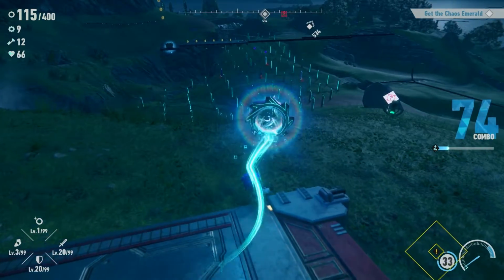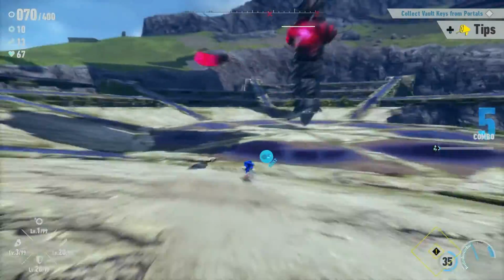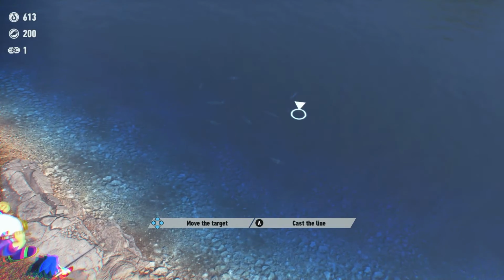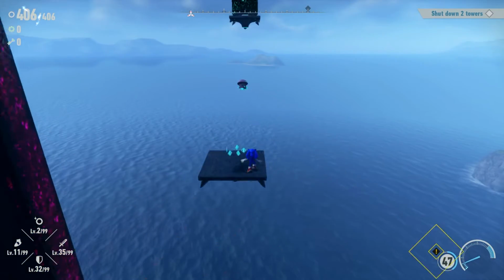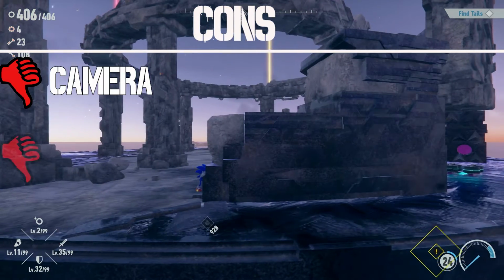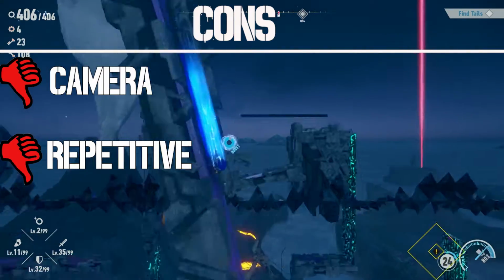Sonic Frontiers PC Review | Like or Dislike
In this video of Like or Dislike, Average Gamer does a review on Sonic Frontiers on PC . I talk about the story, the game mechanics, multiplayer, character creation, types of upgrades for Sonic, graphics, gameplay, open world, cyberspace levels, and my overall thoughts & impressions after playing the game. I played this version on PC via steam, and tried it out on my Steam Deck as well but it is also available on Xbox, PS4, PS5, and Switch. Is it worth getting ???